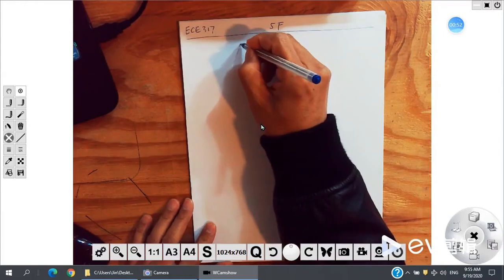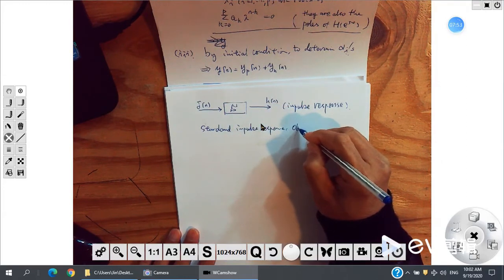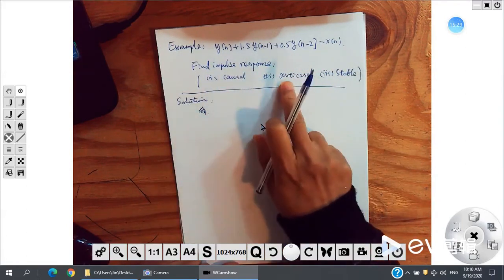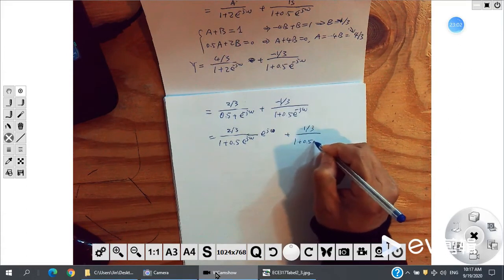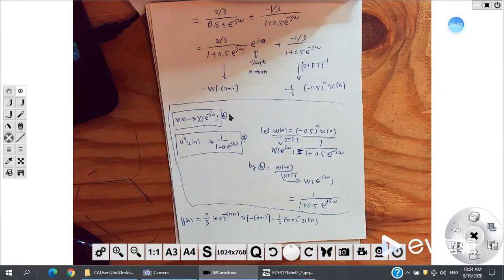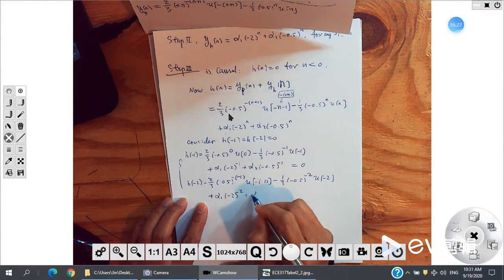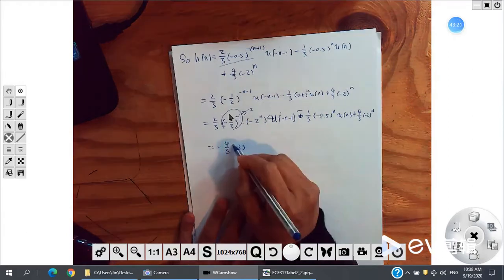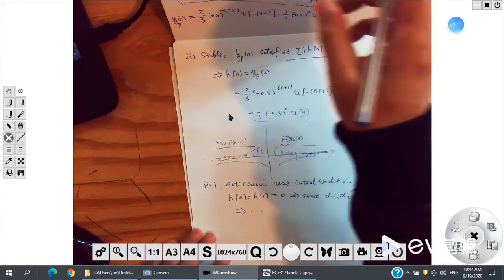ECE317 DSP I Lec05F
Impulse response: causal, anti-causal, and stable